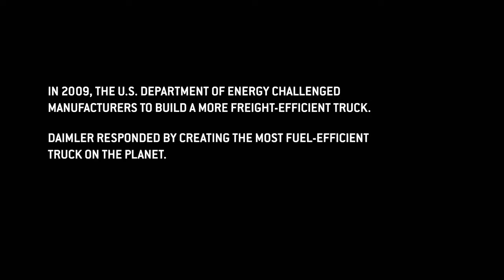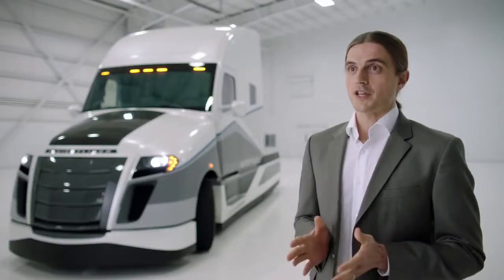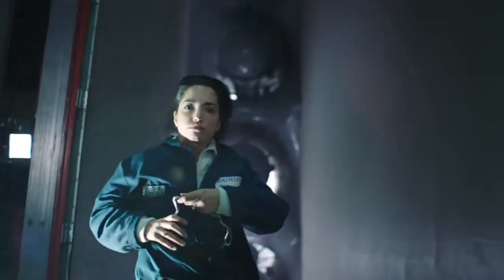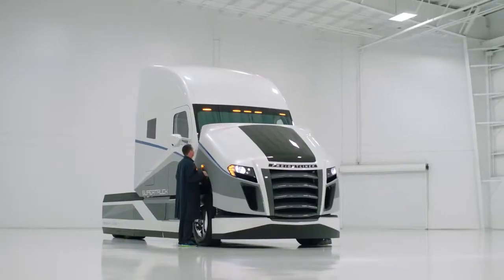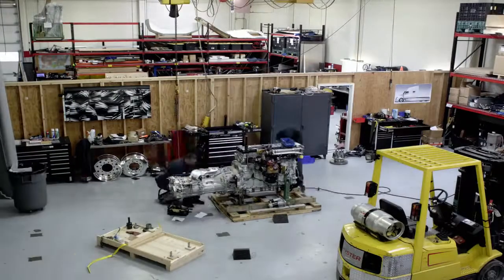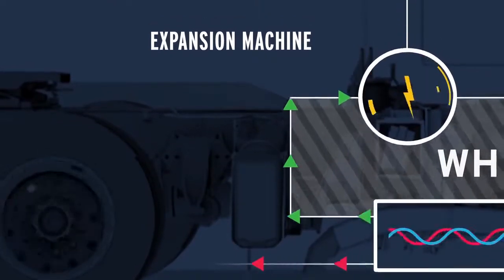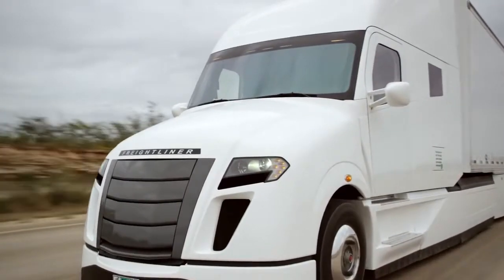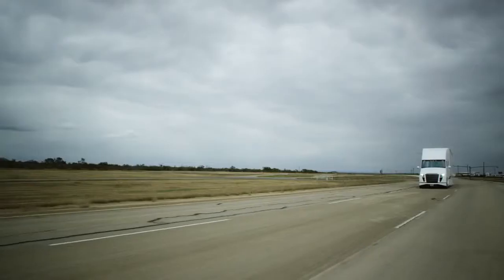Freightliner Supertruck Amerika's 'truck of the future'